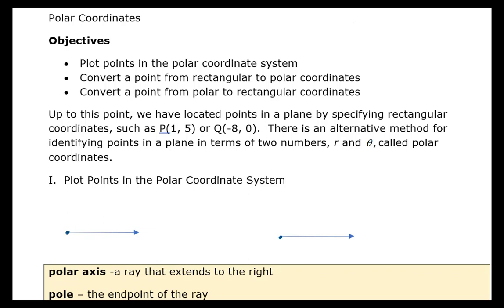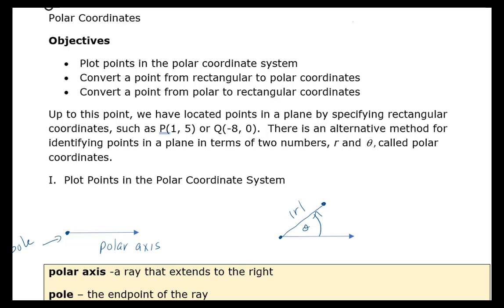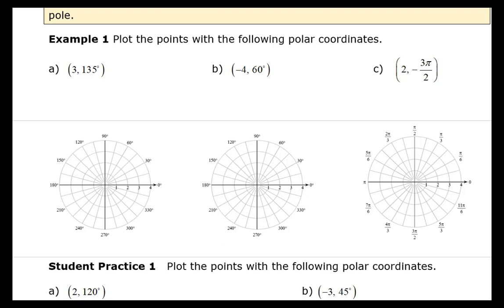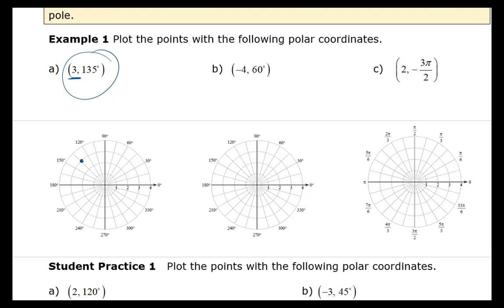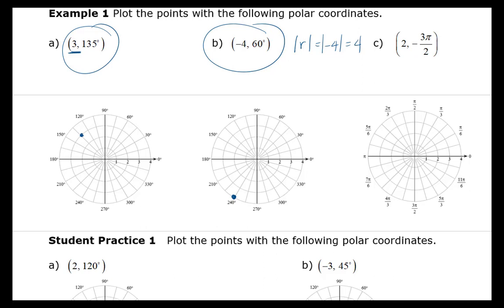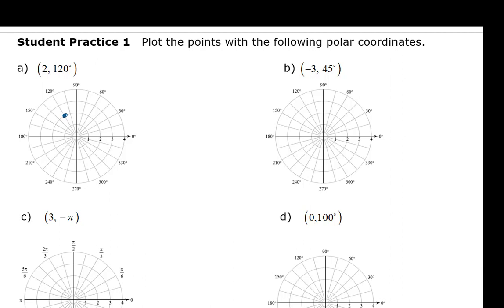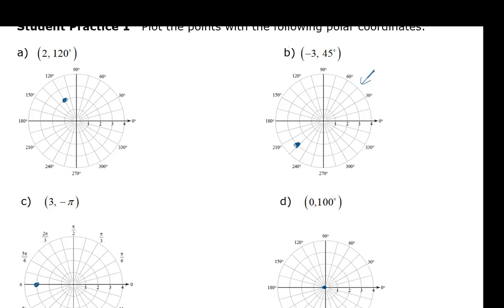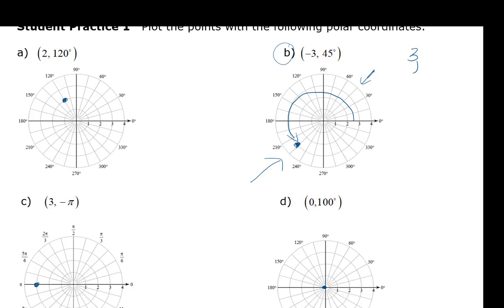Polar Coordinates 1